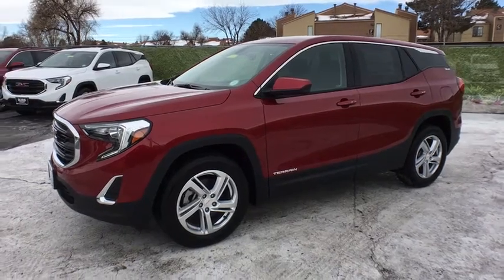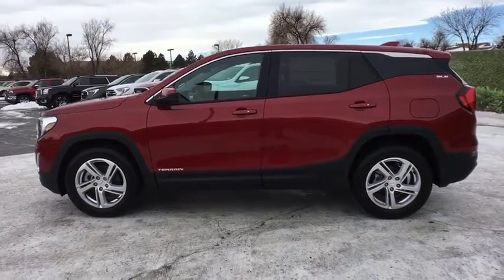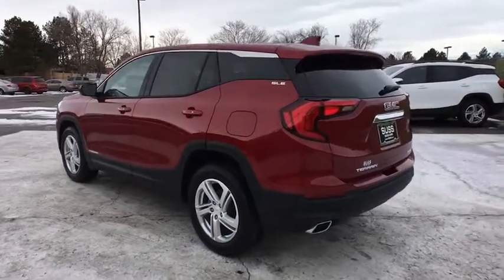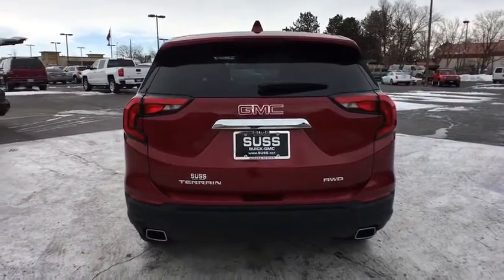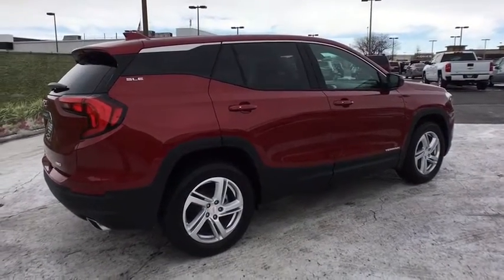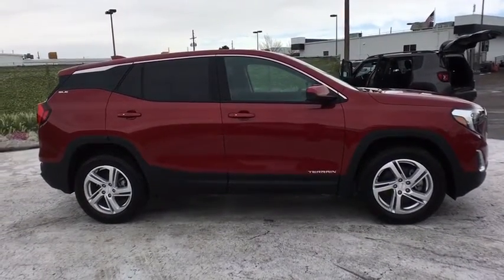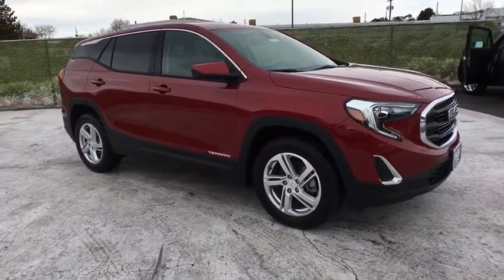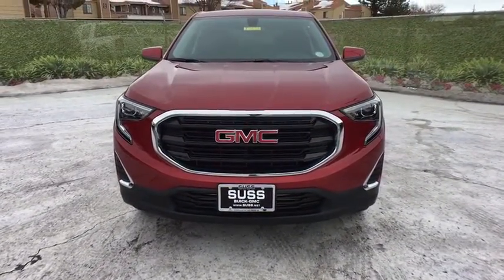2018 GMC Terrain Aurora, Denver, Parker, Centennial, Littleton, CO J3231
2018 GMC Terrain
2018 GMC Terrain AWD 4dr SLE - Stock#: J3231 - VIN#: 3GKALTEX4JL263569

RED QUARTZ TINTCOAT exterior and JET BLACK interior, SLE trim. iPod/MP3 Input, Onboard Communications System, Keyless Start, Back-Up Camera, TRANSMISSION, 9-SPEED AUTOMATIC 9T50... AUDIO SYSTEM, 7 DIAGONAL GMC INFOTAI... ENGINE, 2.0L TURBO, 4-CYLINDER, SIDI... WHEELS, 18 X 7 (45.7 CM X 17.8 CM).. All Wheel Drive, Turbo Charged Engine, WHEELS, 18 X 7 (45.7 CM X 17.8 CM) SILVER PAINTED ALUMINUM. FUEL EFFICIENT 26 MPG Hwy/21 MPG City! AND MORE! KEY FEATURES INCLUDE: All Wheel Drive, Back-Up Camera, iPod/MP3 Input, Onboard Communications System, Keyless Start. Keyless Entry, Privacy Glass, Steering Wheel Controls, Alarm, Heated Mirrors. OPTION PACKAGES: ENGINE, 2.0L TURBO, 4-CYLINDER, SIDI, VVT (252 hp [188.0 kW] @ 5500 rpm, 260 lb-ft of torque [353.0 N-m] @ 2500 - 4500 rpm), WHEELS, 18 X 7 (45.7 CM X 17.8 CM) SILVER PAINTED ALUMINUM, AUDIO SYSTEM, 7 DIAGONAL GMC INFOTAINMENT SYSTEM includes multi-touch display, AM/FM stereo, Bluetooth streaming audio for music and most phones, Android Auto and Apple CarPlay capability for compatible phones (STD), TRANSMISSION, 9-SPEED AUTOMATIC 9T50, ELECTRONICALLY-CONTROLLED WITH OVERDRIVE. VEHICLE REVIEWS: Great Gas Mileage: 26 MPG Hwy. WHY BUY FROM US: One of the few family owned and operated dealers in the Denver metro area, Suss Buick-GMC Used Car Superstore proudly serves their customers with value and service, and it's been that way for over 34 years. NO games, NO gimmicks, and NO fuss at Suss has been our philosophy since day one. Everything is clearly marked, with NO ADDED DEALER FEES - so you know exactly what to expect. We're not here to just sell a vehicle, we want feel like you're part of the family - at Suss you're one of us. Plus tax and title fee. Horsepower calculations based on trim engine configuration. Fuel economy calculations based on original manufacturer data for trim engine configuration. Please confirm the accuracy of the included equipment by calling us prior to purchase.